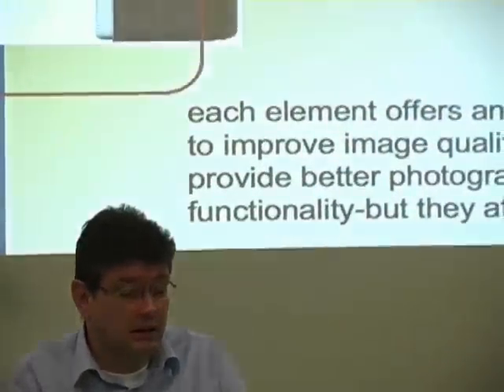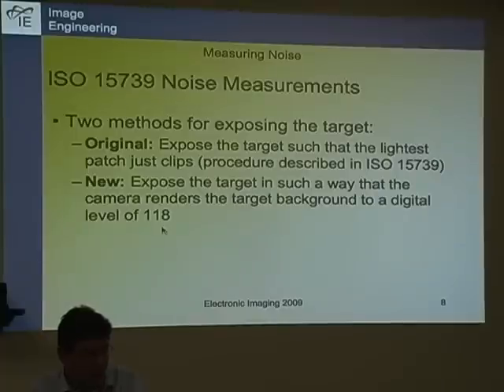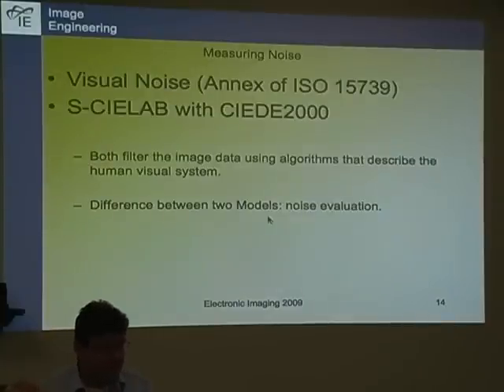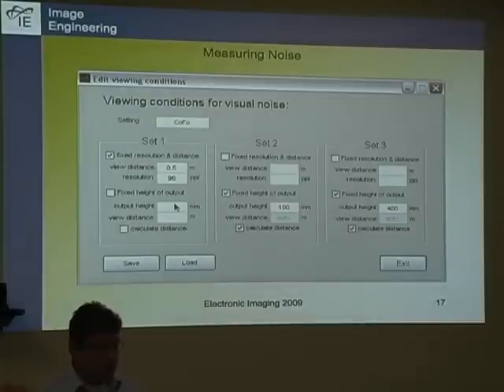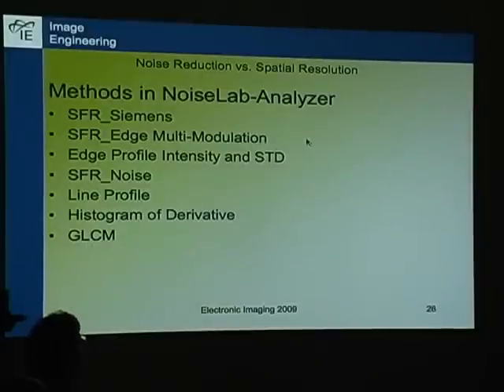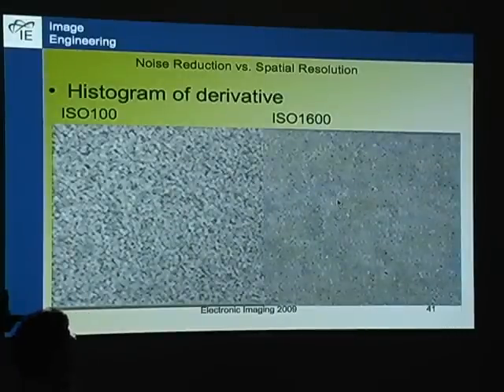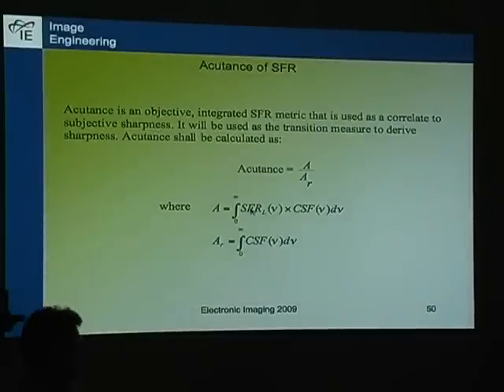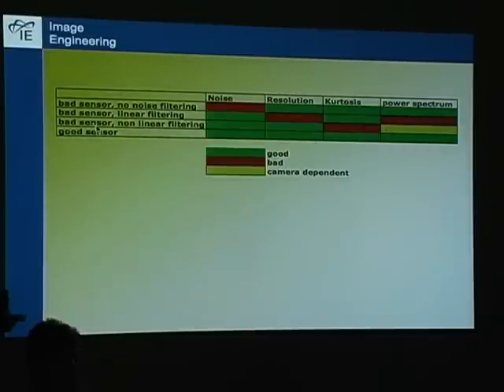Measuring Noise and the Influence of Noise Reduction on Resolution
ABSTRACT

Digital imaging system resolution is determined by a combination of sensor characteristics, lens characteristics, and image-processing algorithms. As pixel size decreases, sensitivity decreases and noise increases, requiring a more sophisticated noise-reduction algorithm to obtain good image quality. Furthermore, small pixels require high-resolution optics with low chromatic aberration and very small blur circles. Ultimately, there is a tradeoff between noise, resolution, sharpness, and the quality of an image.

Although noise is typically measured as a standard deviation in a patch with uniform color, it does not always accurately represent human perception. Based on the "visual noise" algorithm described in ISO 15739, an improved approach for measuring noise as an image quality aspect will be demonstrated. The course shows a way to optimize image quality by balancing the tradeoff between noise and resolution using sample images.

Speaker: Dietmar Wueller
Dietmar Wueller studied photographic sciences at the University of Cologne. He owns a test lab for digital photography and has been testing digital cameras and scanners for German magazines and manufacturers since 1997. He is the editor of the ISO scanner standards (ISO 21550 and ISO 16067) and the vice chairman of the photography section in the German DIN. He also chairs the digital photography working group in the European Color Initiative (ECI).